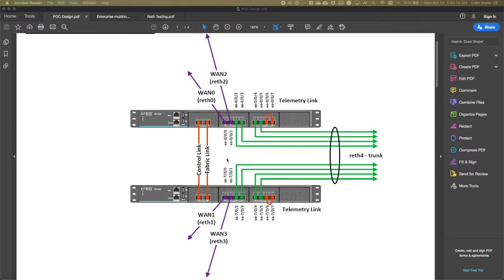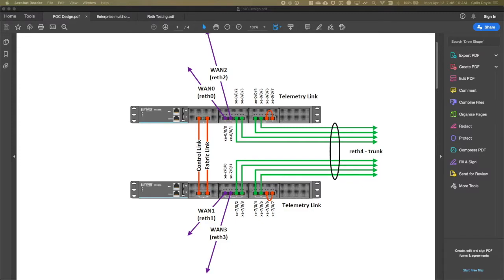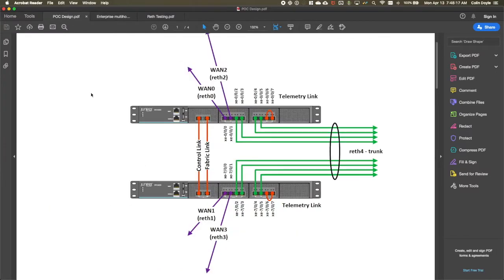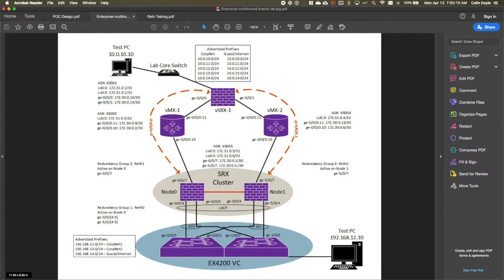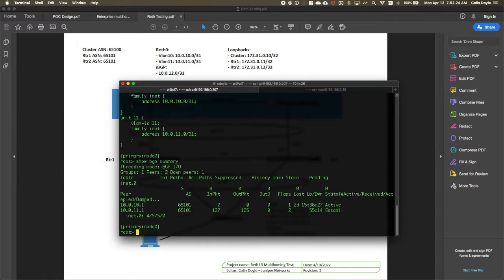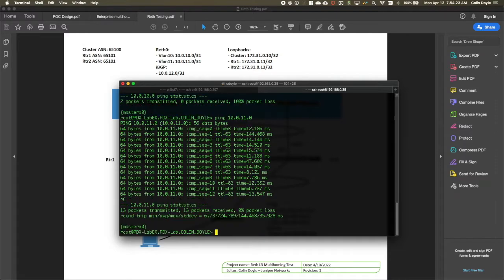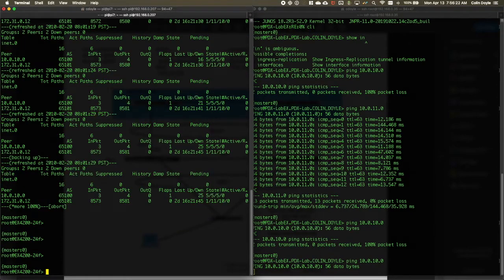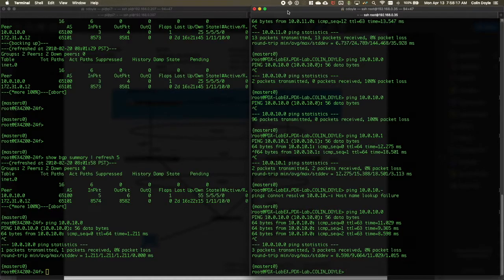SD WAN eHub Peering LACP without a Switch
The Enterprise hub, or eHub, is a component of the Juniper CSO SD-WAN solution that provides centralized overlay gateway services and the ability to peer with LAN-side networks. Typically deployed in a customer data center, the eHub can use static routes, OSPF, or BGP to connect to core routers and both advertise SD-WAN spoke prefixes, as well as receive customer core prefixes.

In this video, we'll review some of the basics of eHub peering and dive into a unique customer requirement that forces me to be creative with how a pair of downstream routers interact with the eHub cluster.

The question: using a redundant ethernet interface (reth) configured as a trunk with LACP, can I connect to router peers without connecting to a switch first. YES!